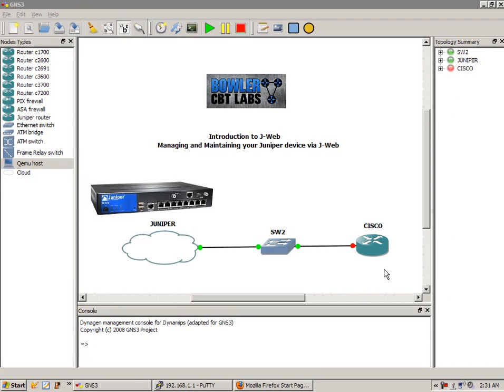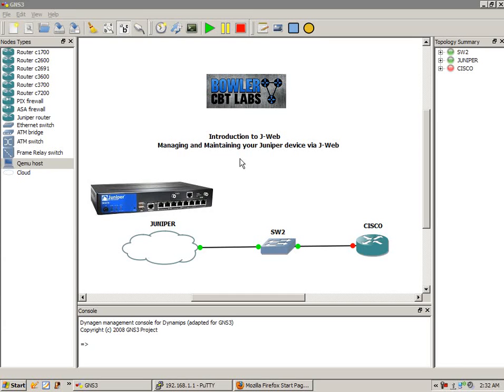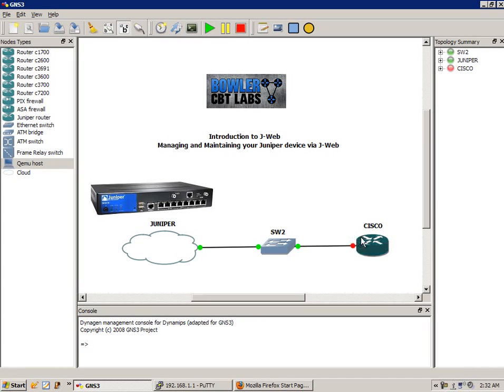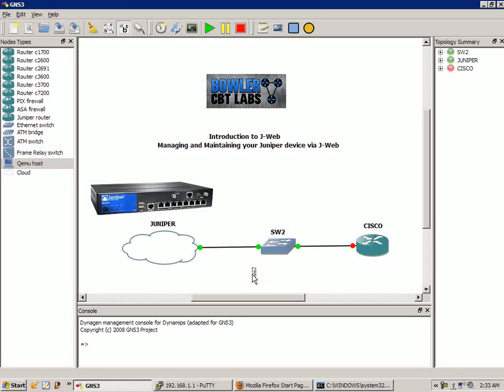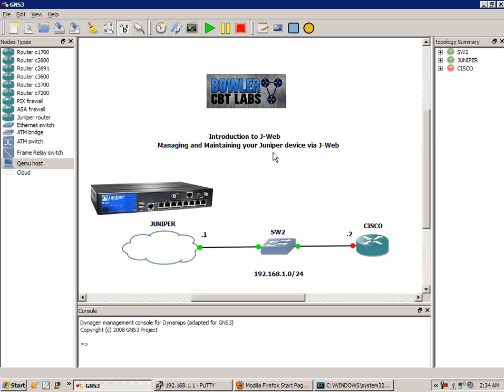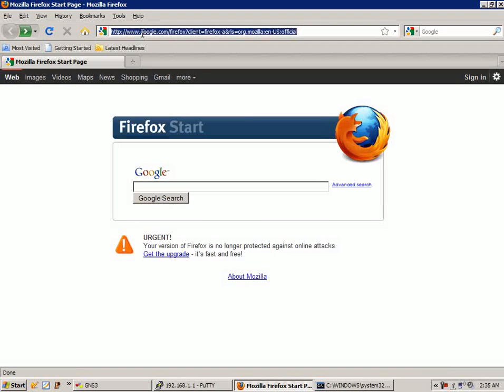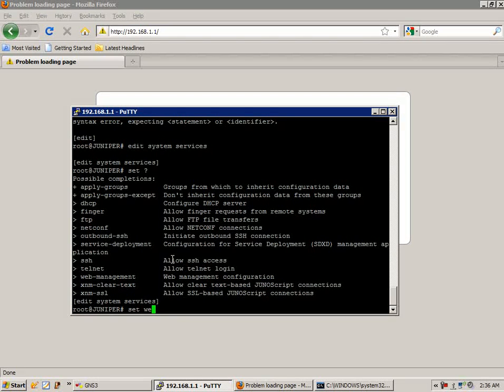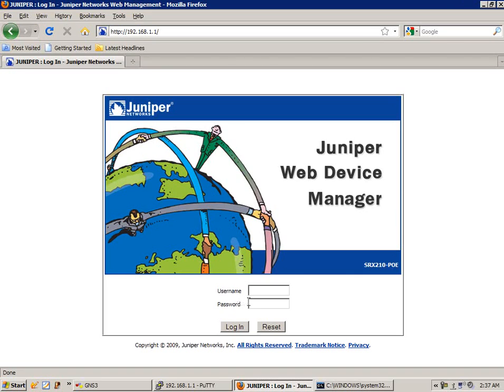Introduction to J Web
In this video I configure and explain the following:

-How to manage and maintain your Juniper device via J-Web
-How to access your Juniper device via J-Web
-Perform basic routing protocol administration
-Perform basic monitoring of interfaces
-How to navigate the J-Web